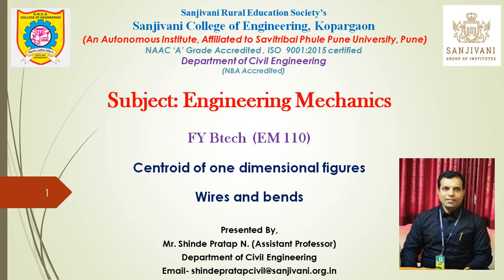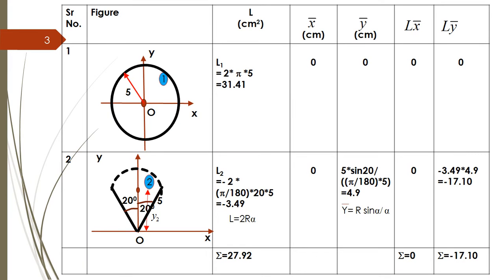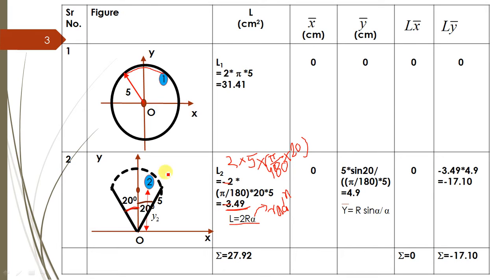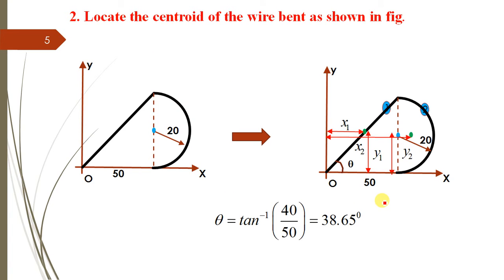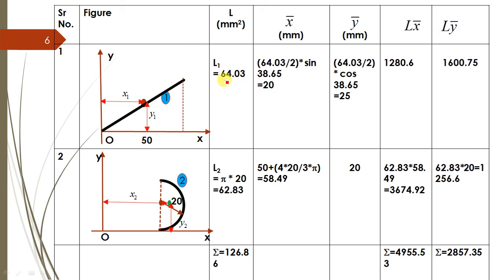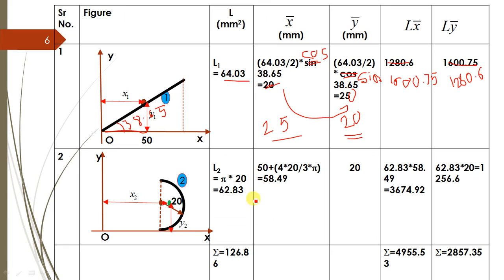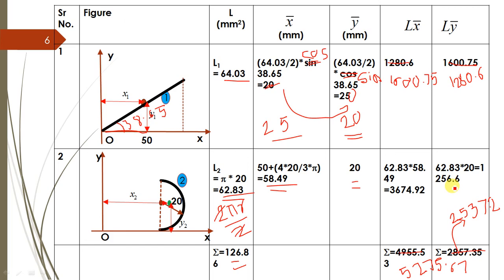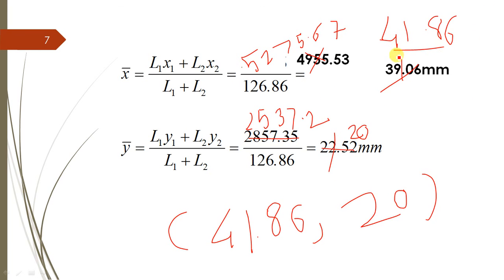3 5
centroid of wires and bends (one dimensional elements)